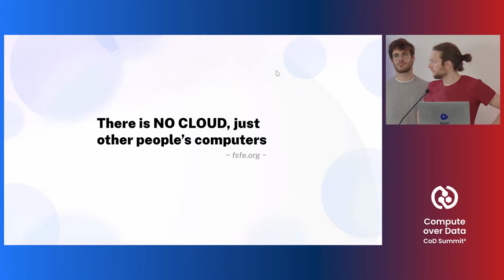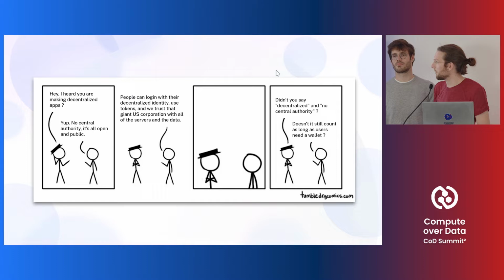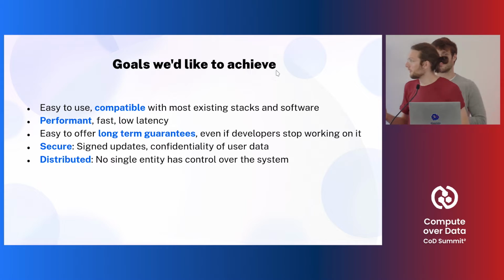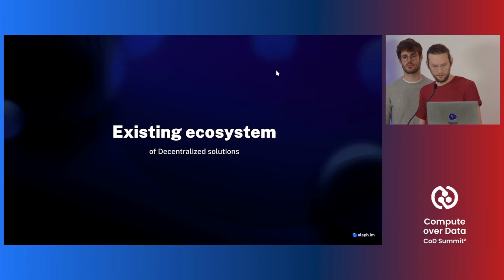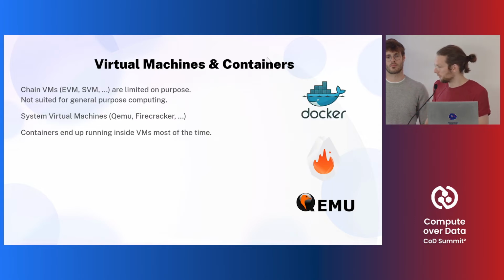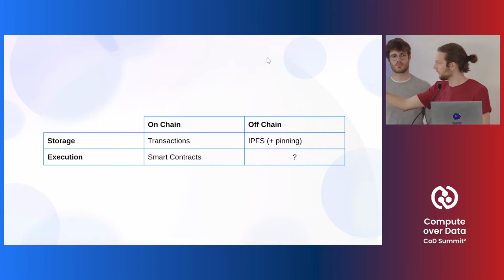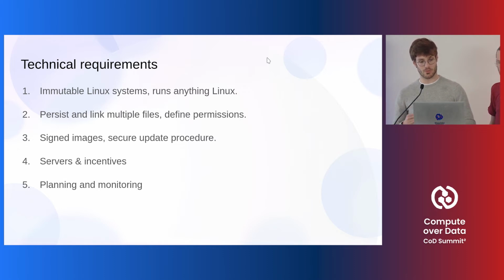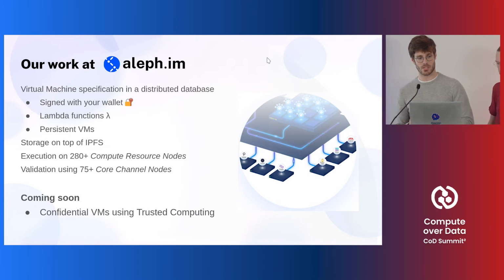InterPlanetary Virtual Machines - Hugo Herter, Olivier Desenfans